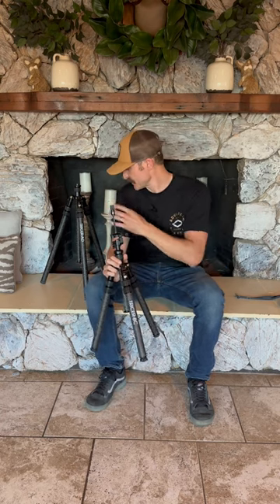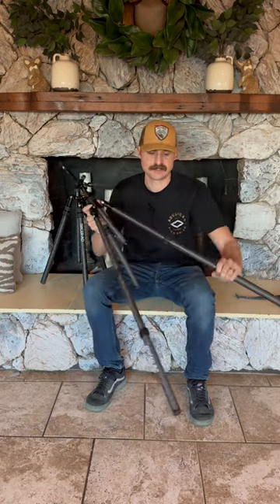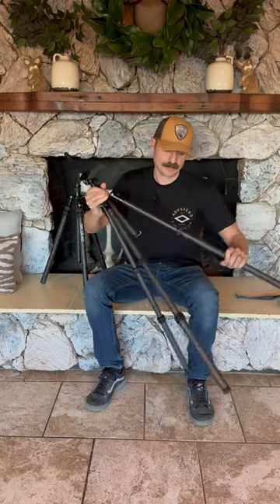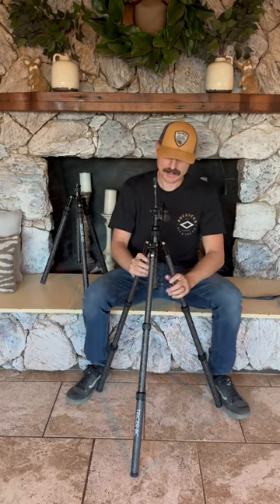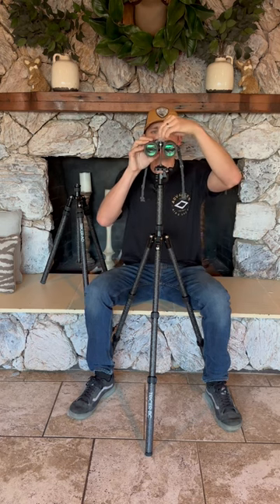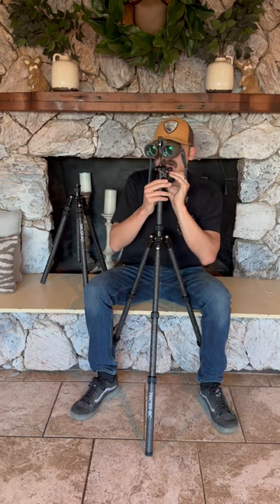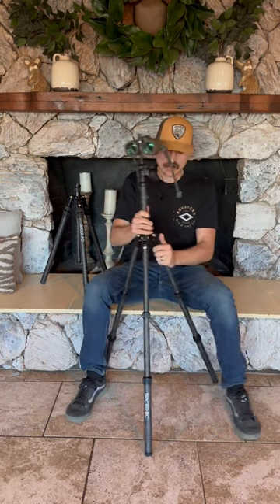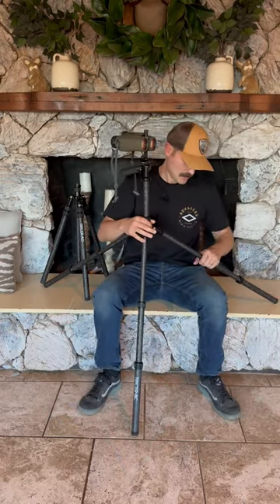28oz Tricer-BC sitting tripod